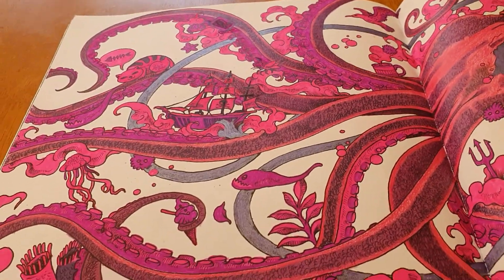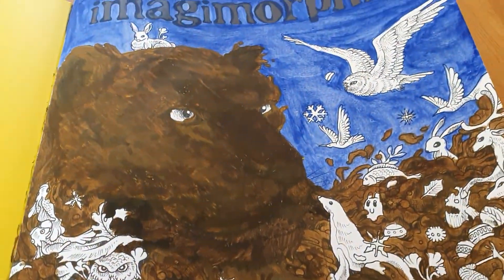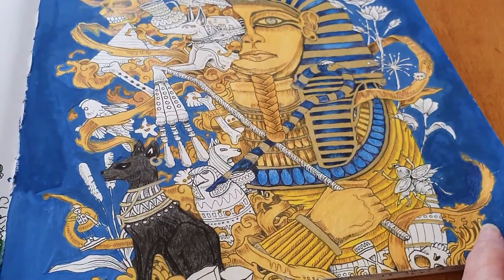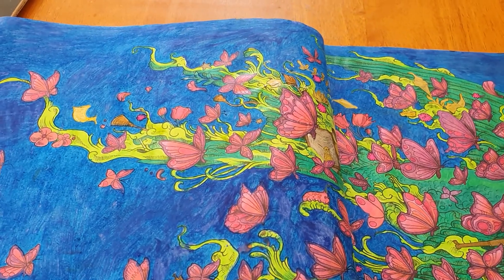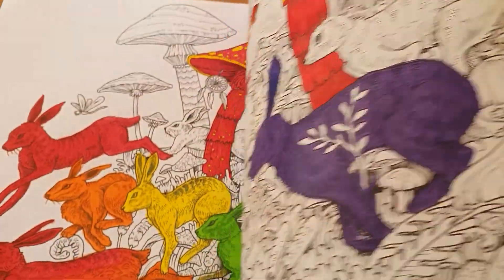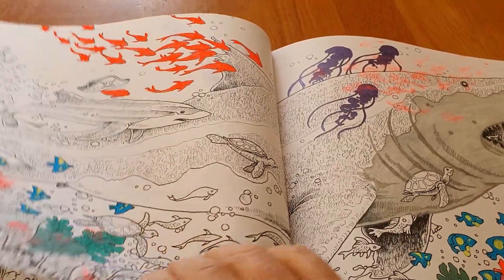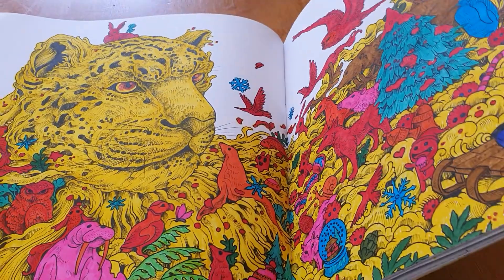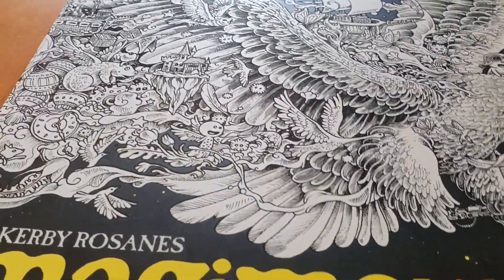6 May 2020